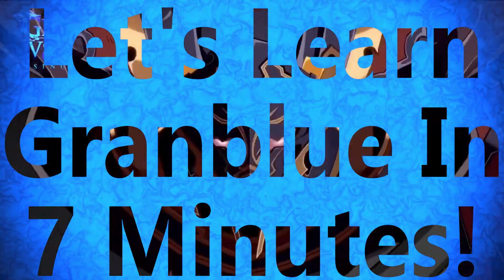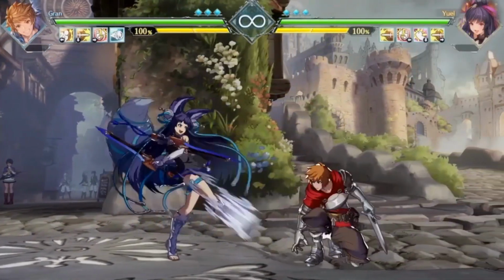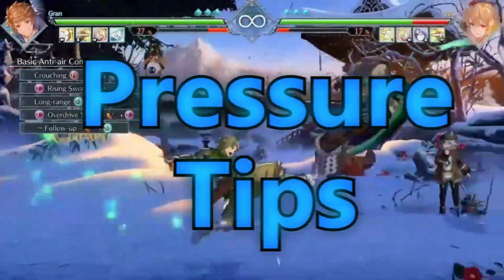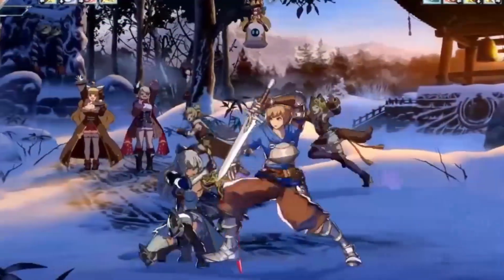How to Play Granblue Fantasy Versus Rising In 7 Minutes!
Here's a Starter Guide to Granblue Fantasy Versus Rising with all the key information you need condensed in only 7 minutes! With this, you'll be ready to start your journey with the game

Timestamps:
0:00 Intro - Normals
0:40 Movement
1:10 Recovery
1:25 Extra Buttons
2:10 Skills
2:58 Supers
3:25 Bravery Mechanic
4:01 Neutral Tips
4:42 Combo Tips
5:26 Pressure Tips
5:59 Defense Tips